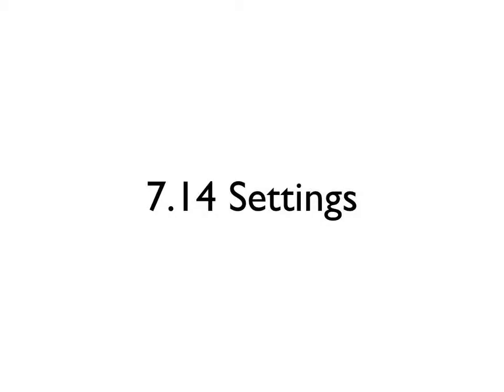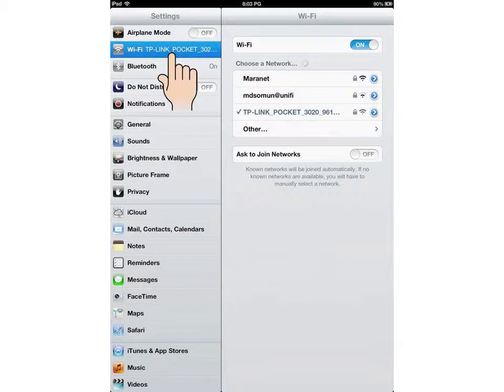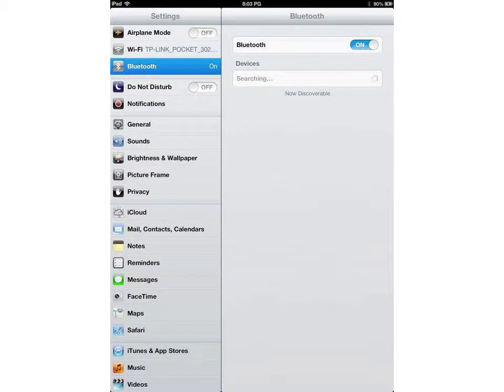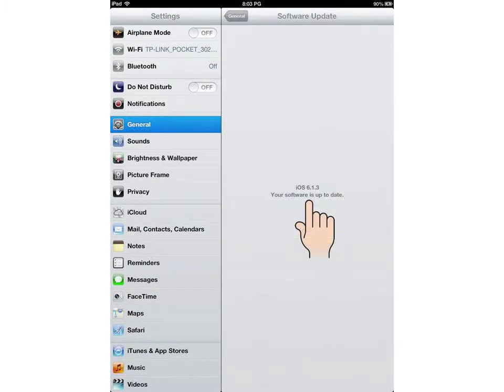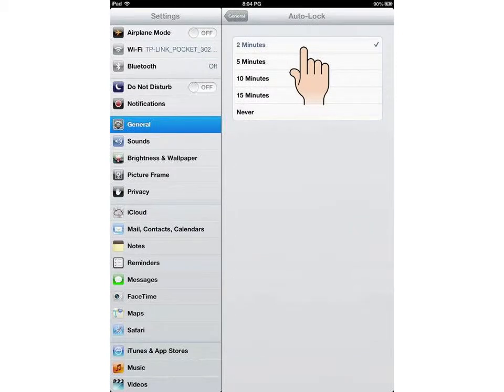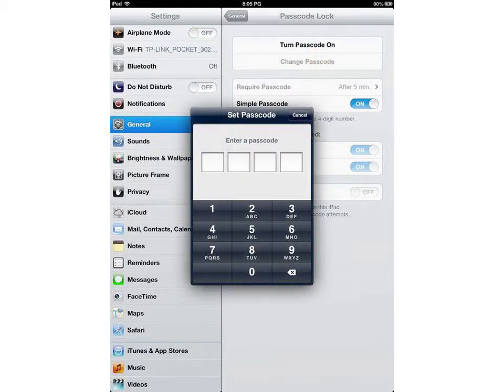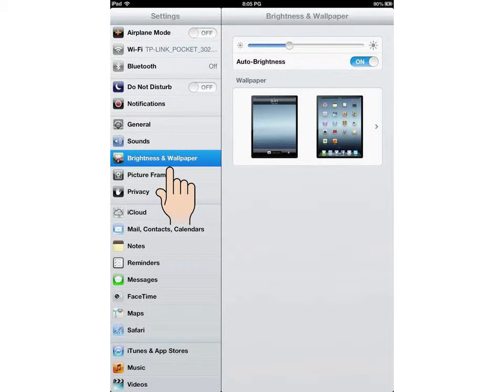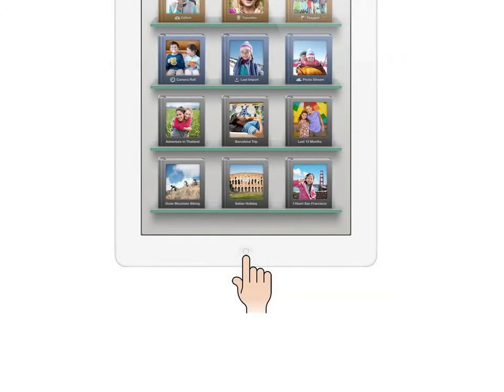Introduction to iPad - 7.14. Settings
Configuring the iPad's settings using the Settings app.